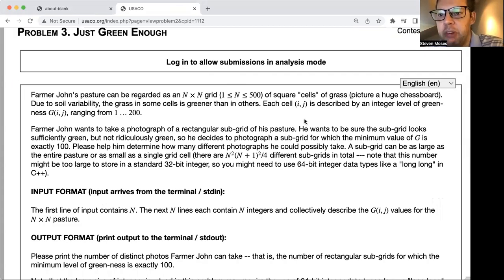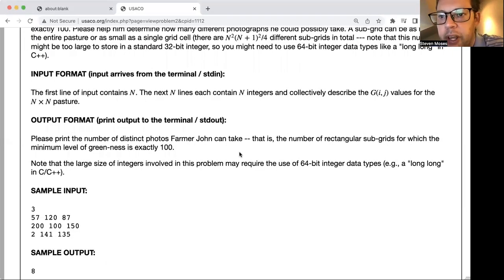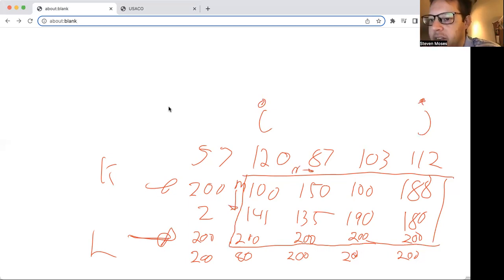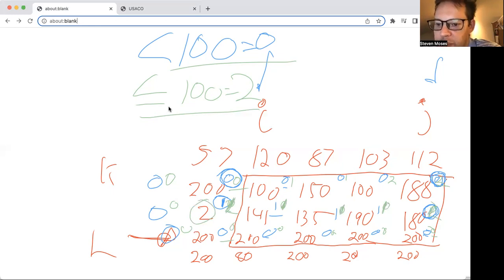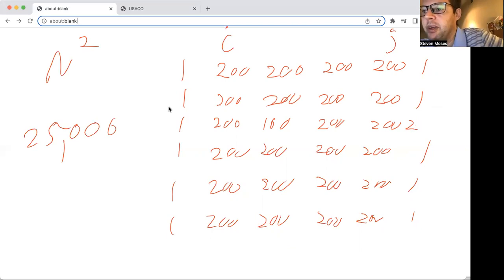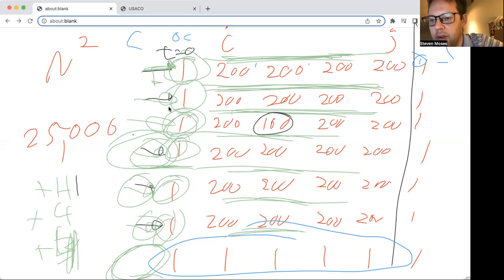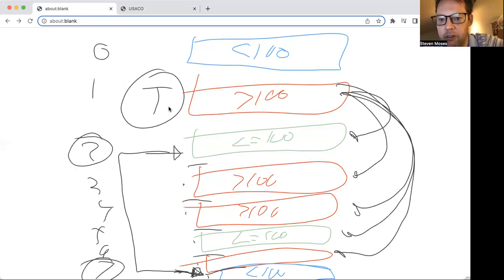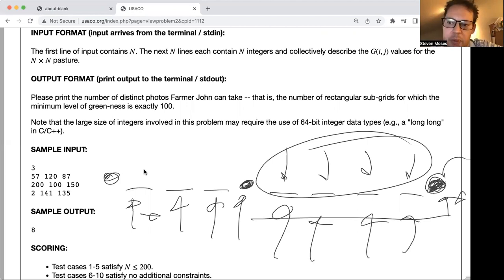USACO Silver 2021 Feb #3 - Just Green Enough